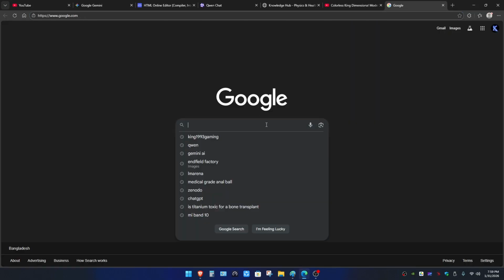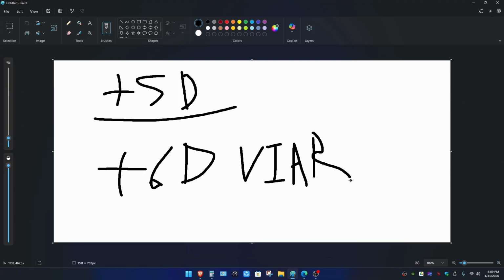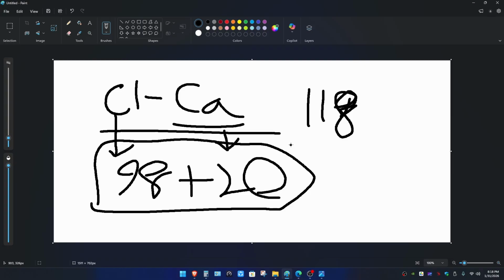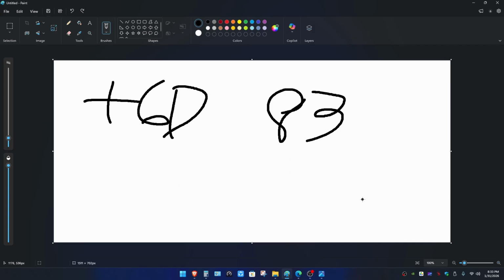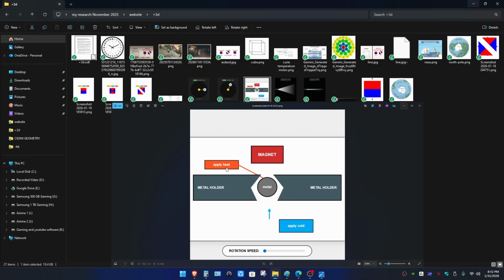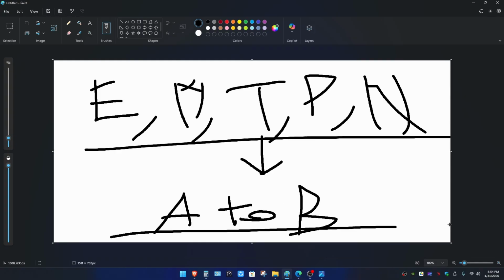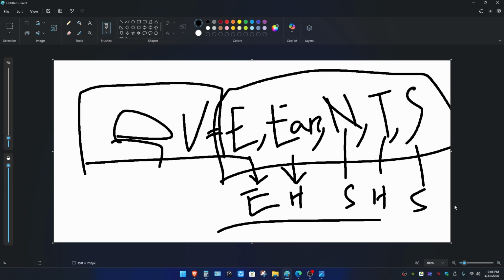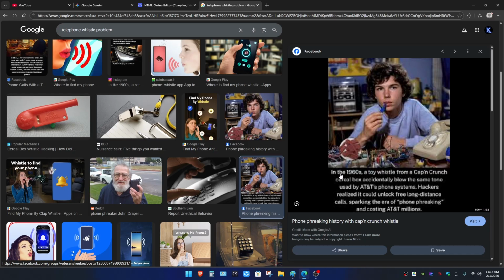Positive 6 Dimension, Variable Atomic Thermodynamic Resonance, Colorless King Dimensional Model